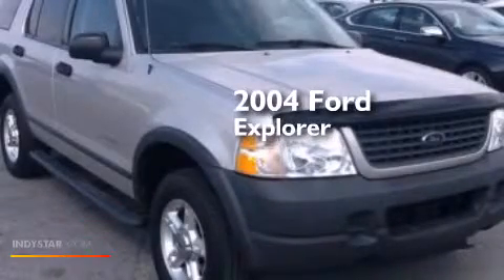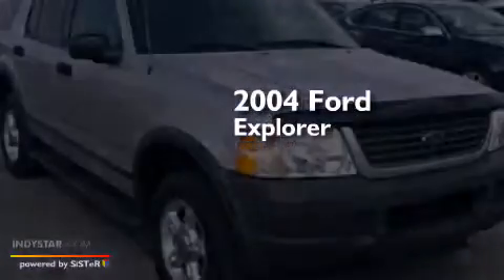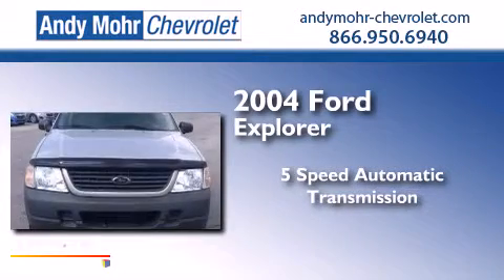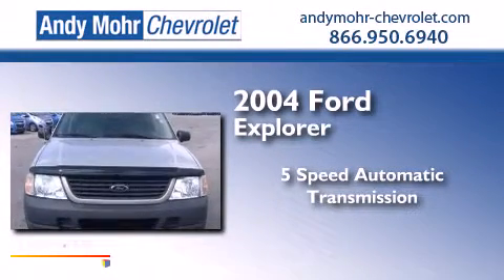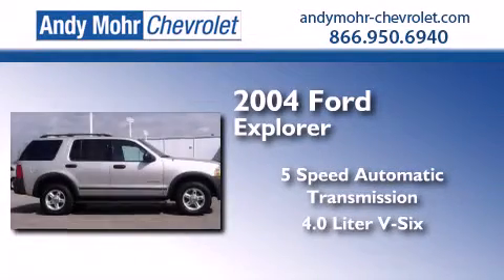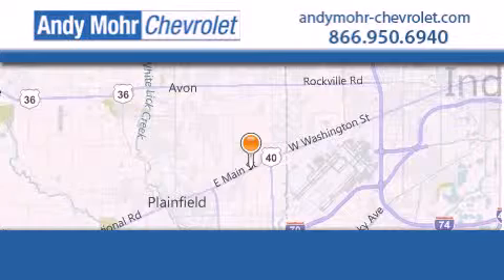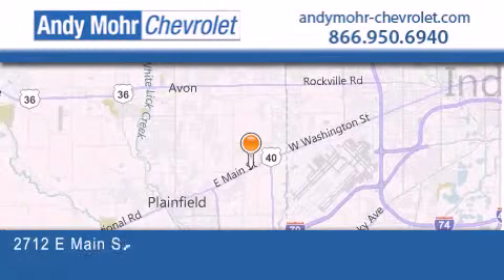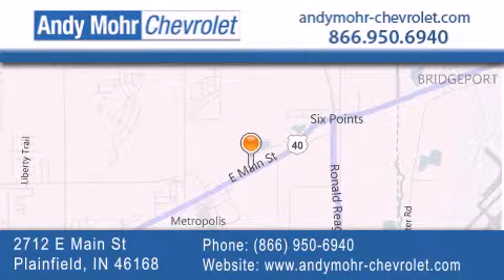2004 Ford Explorer Indianapolis IN 46168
We've been honored to serve the Plainfield IN area , we promise that your experience at our dealership will exceed your expectations ! Year : 2004 Make : Ford Model : Explorer Engine : 4.0L V6 12V MPFI SOHC Flexible Fuel Trans . : 5-Speed Automatic Exterior : Silver Birch Clearcoat Metallic Miles : 163,190 Interior : Graphite Stock : T41047B Andy Mohr Chevrolet 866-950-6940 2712 E. Main Street Plainfield , IN 46168